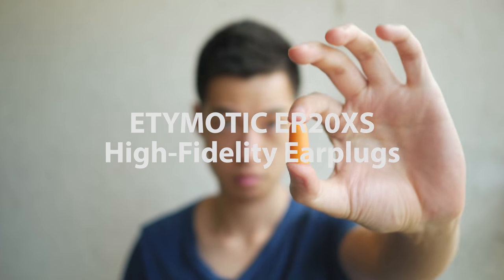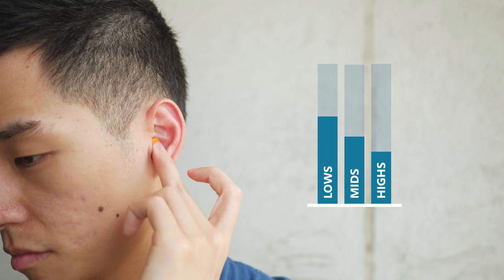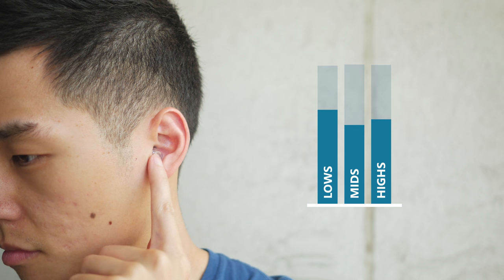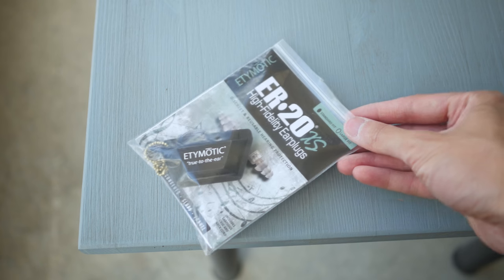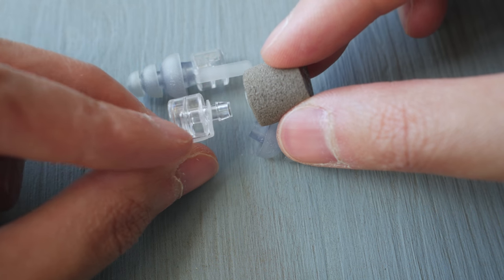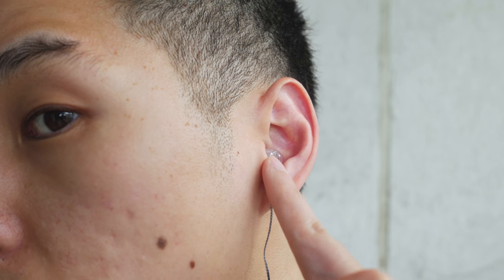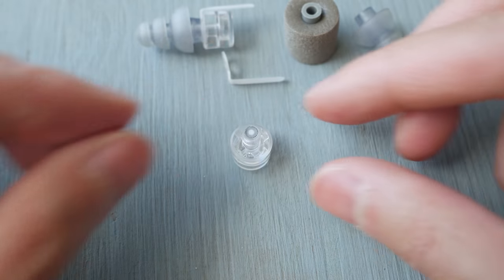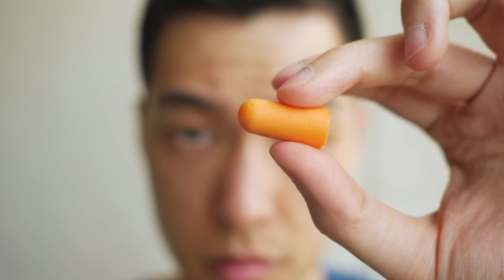LPT: Protect your Ears @ Concerts/Clubs - Etymotic ER20XS - High Fidelity Earplugs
I love music but at concerts and clubs the volume can be a little to loud and damaging to your eardrums over long periods of time.

High Fidelity Earplugs like the ETYMOTIC ER20XS help to reduce noise levels evenly across the noise spectrum so music, vocals will still come through clearly with these on.

Etymotic also has a cheaper version of their high fidelity earplugs, the ER20, that have similar performance but they are a little more visible when you wear them and the tips are not removable.

Alternatively you could just get a bunch of traditional earplugs that are just as effective for protecting your ears but tends to reduce mids and highs more so music and vocals are less clear and muffled.